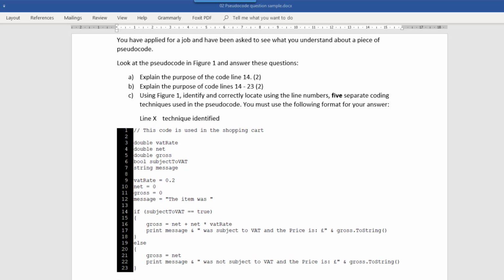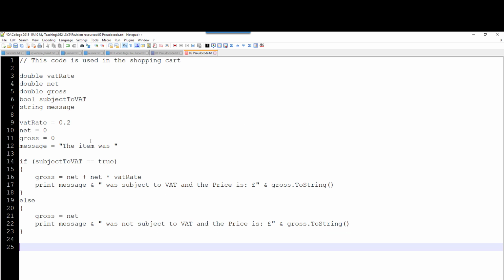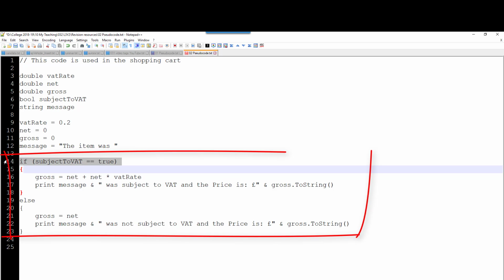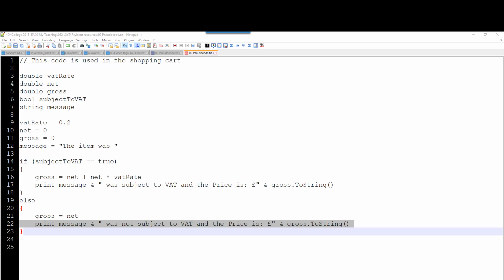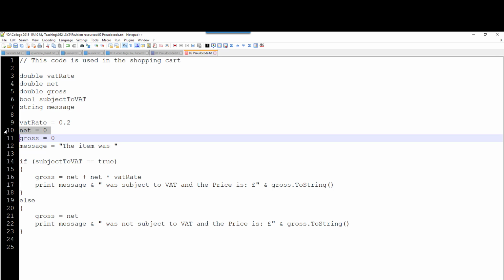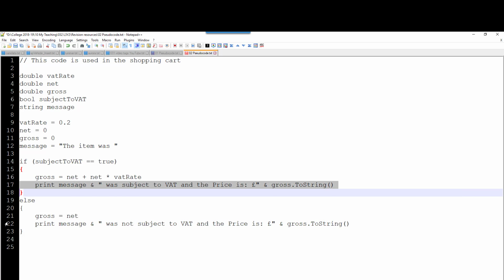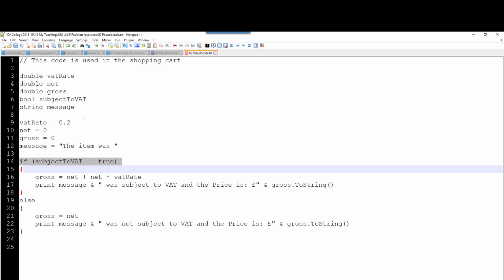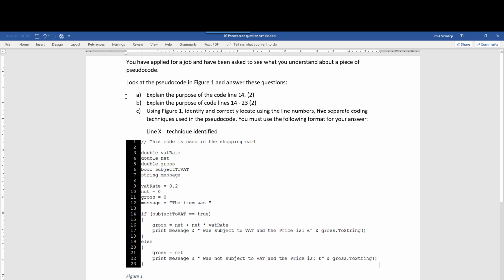02 901 Pseudocode Example 02